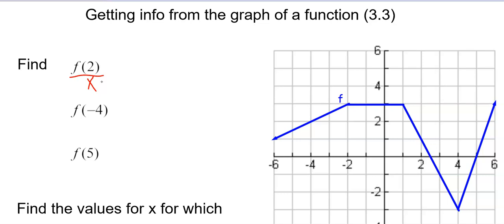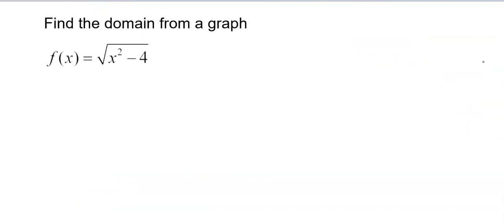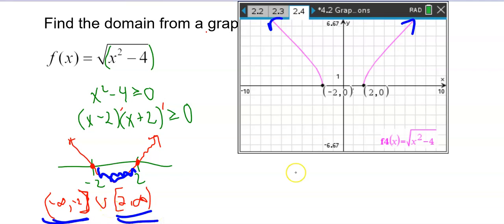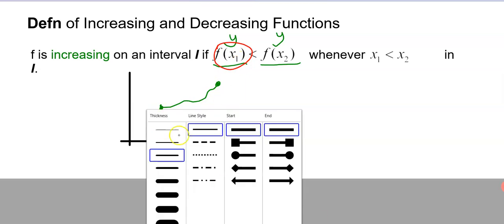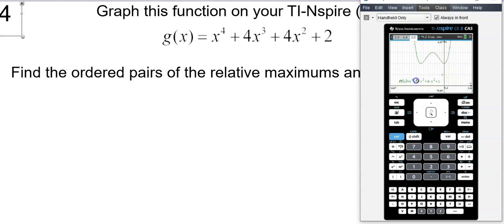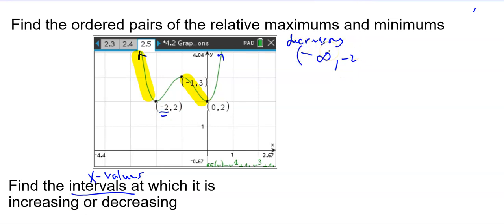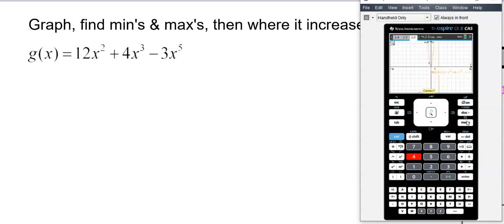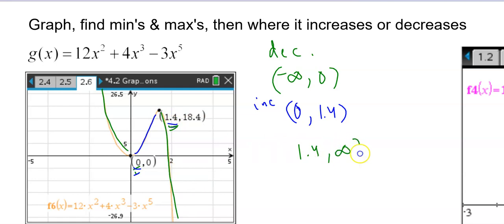3 3 Getting info from a graph